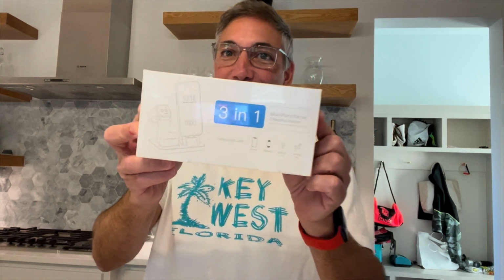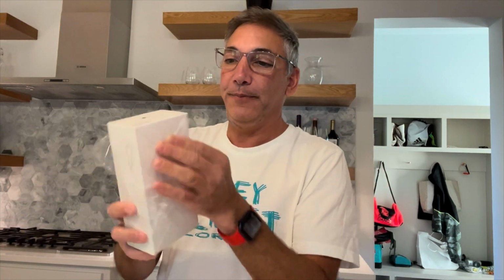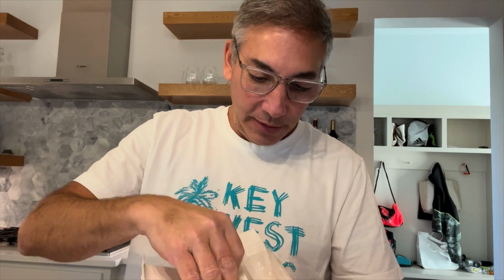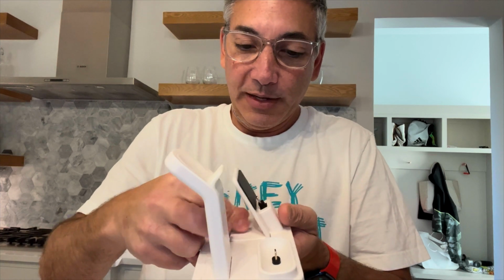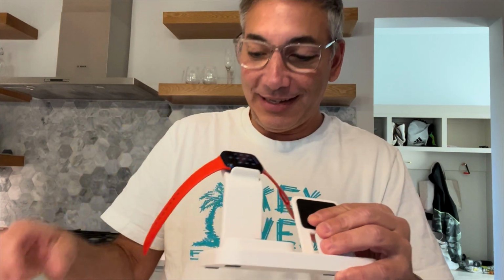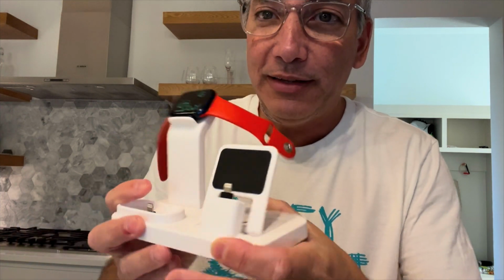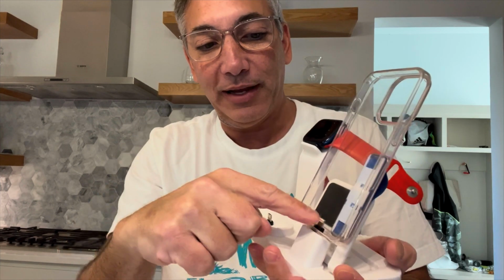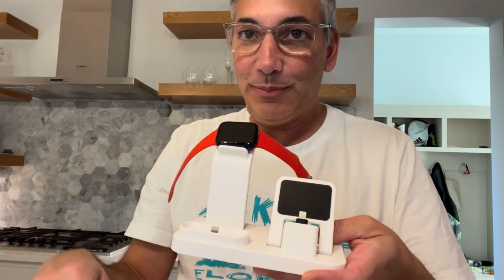Tinetton 3 in 1 Charging Station Apple iPhone Airpods Watch iWatch Review & Unboxing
Tinetton 3 in 1 Charging Station Apple
Iphone Airpods Watch iwatch Review & Unboxing
Tinetton 3 in 1 Charging Station Compatible with Apple Watch iPhone AirPods with 10W Adapter
Iphone 13, Airpods Pro, Apple Watch 7 Compatible too!!!
Best Charger